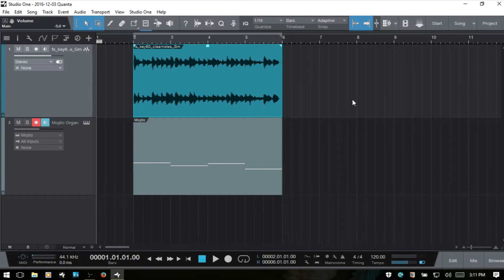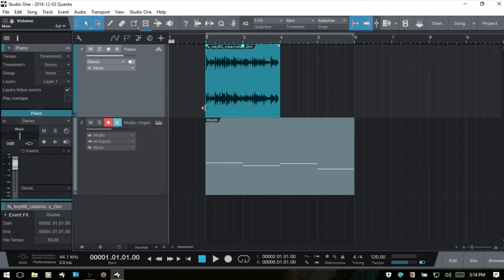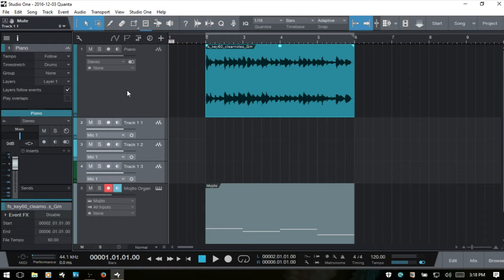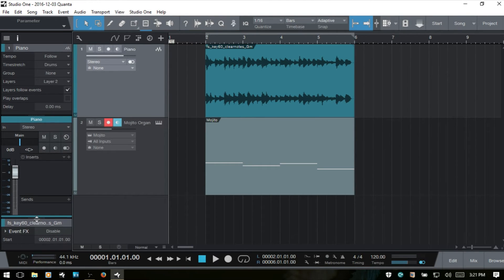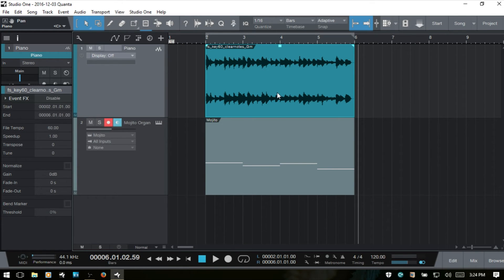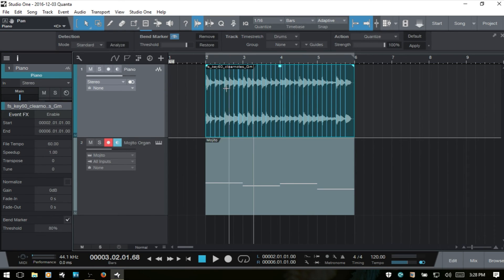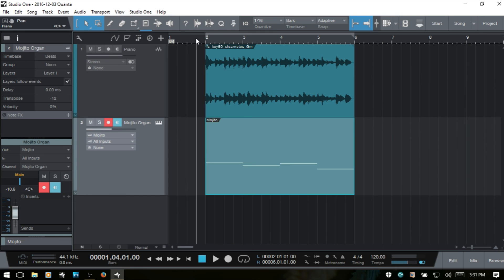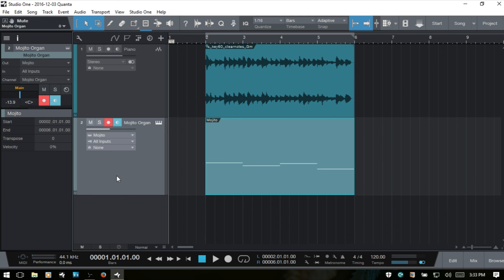Learn Studio One 3 | The Inspector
In this tutorial we take a close look at the features include in the Inspector.  Topics cover include: Tempo mode, timestretch, groups, layers, event effects, routing, transpose, and much more!